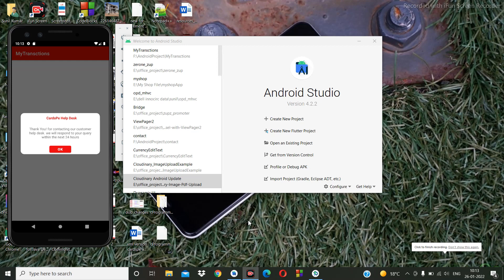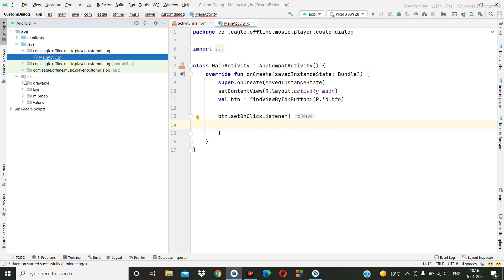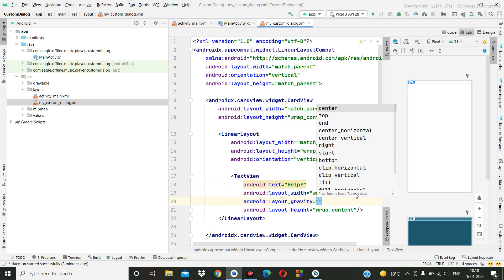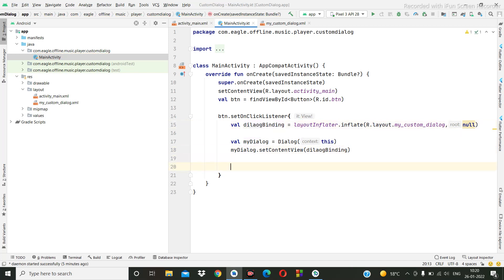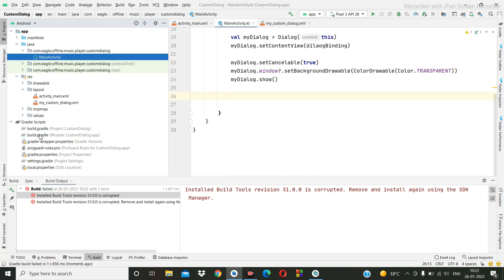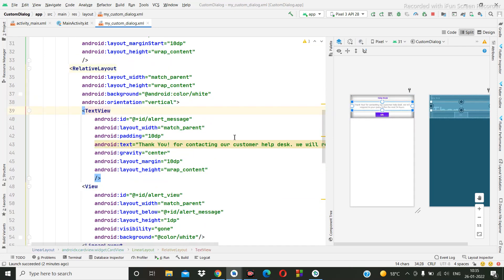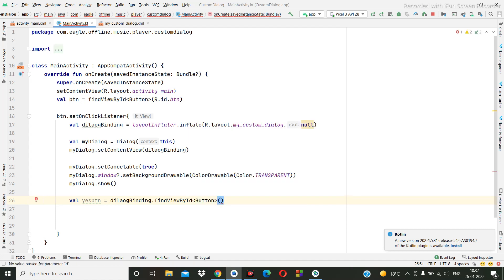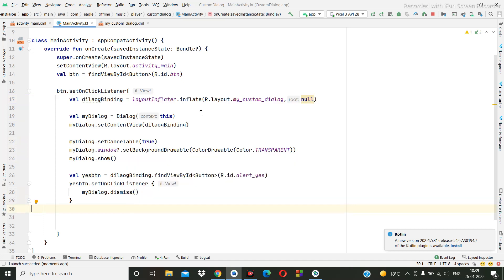Custom Alert Dialog in Android Kotlin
Custom Alert Dialog in Android Kotlin? Simple way